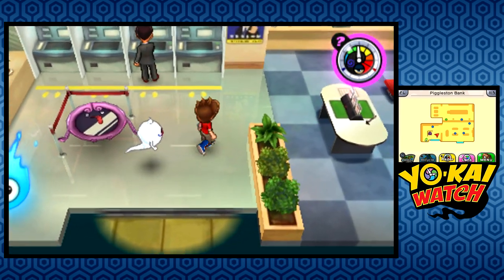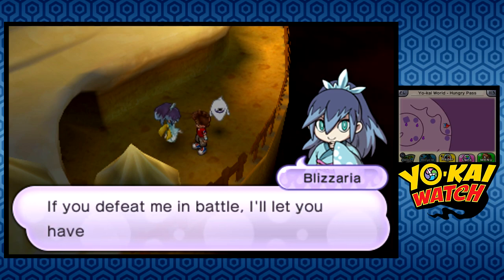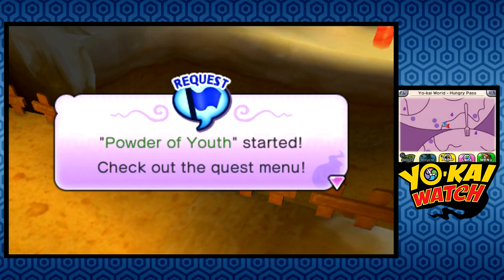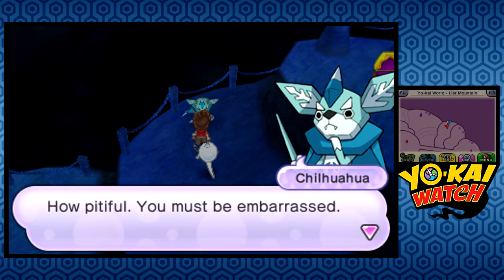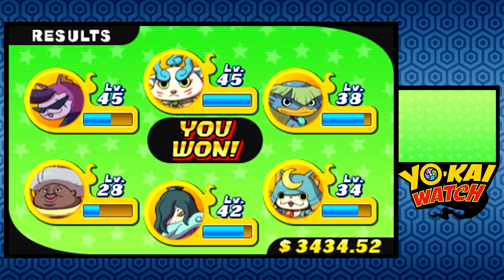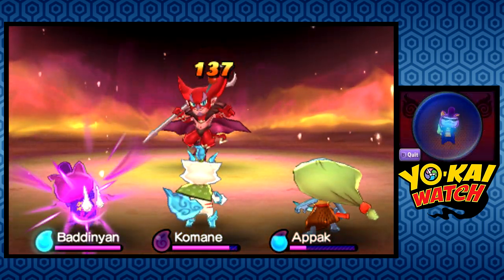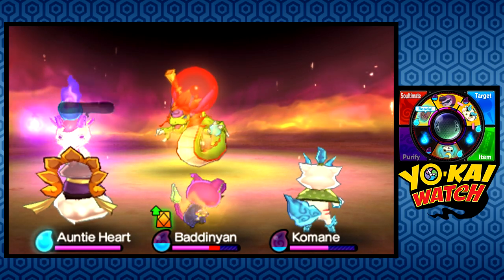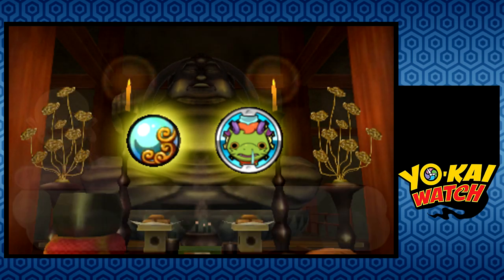Yo-Kai Watch Extra - Episode 2 | Fusion Revolution!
I will be king of the Yo Kai! Leave a LIKE for more Yo-Kai Action!!